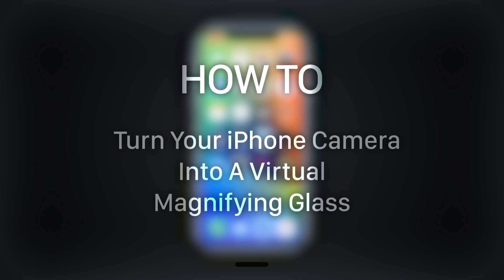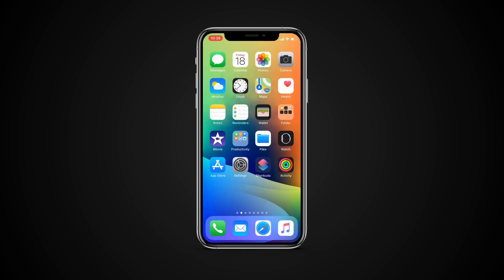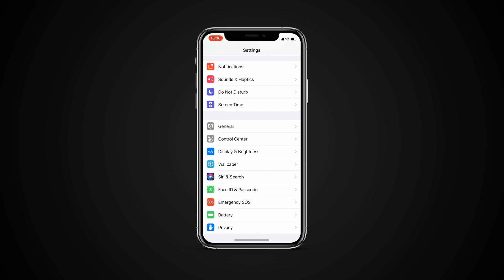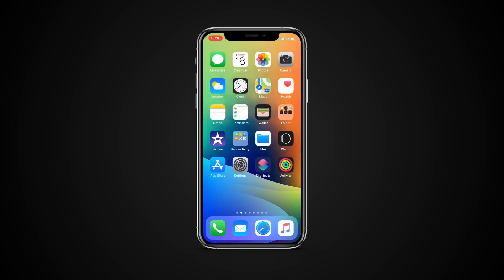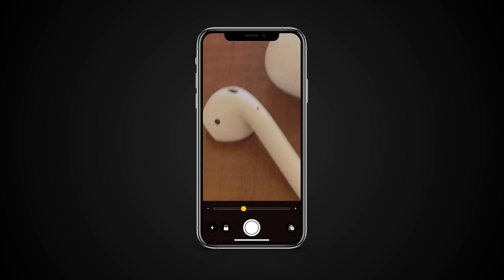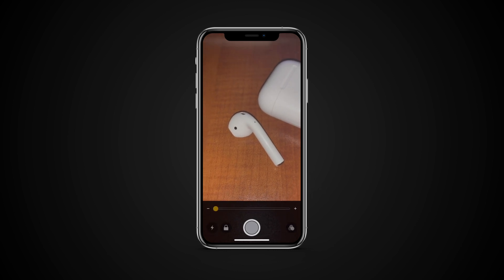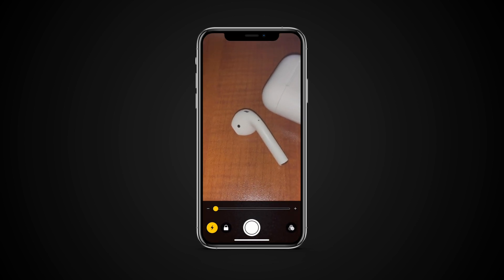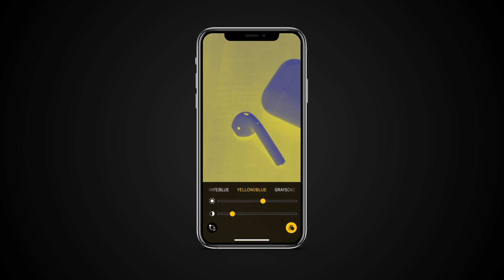Use iPhone Camera as a Magnifying Glass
How to Turn Your iPhone Camera Into A Virtual Magnifying Glass

In iOS 12 you now have a Virtual magnifying glass. But first, you need to enable it. Go to Settings - Control Center - Customize Controls. Scroll down to find Magnifier and tap the green plus button.

Now from anywhere, access the control center and tap on the magnifier icon.

Here you have the option to change the amount of magnification. The flash icon will turn on the flashlight and the lock icon will lock in the autofocus. The shutter button will take a still image of the screen for you to move or zoom around. This will not be saved in your photos app. To re-enable camera, n on the shutter button again.

You can also tweak certain settings by tapping on the filter icon. This can be helpful when you need to discern details better. You have the option to select filters, change the brightness and contrast, as well as enable color inverting.

Did you know about this feature? Please let us know in comments.